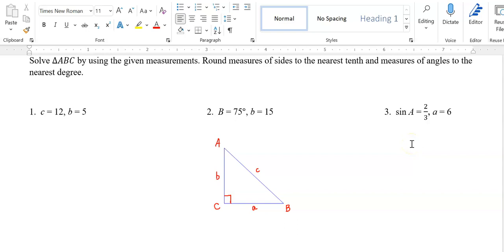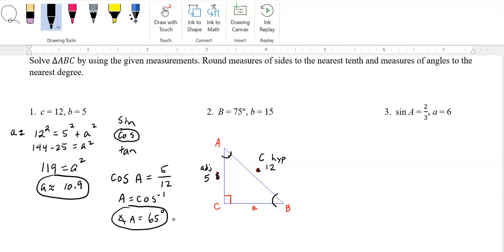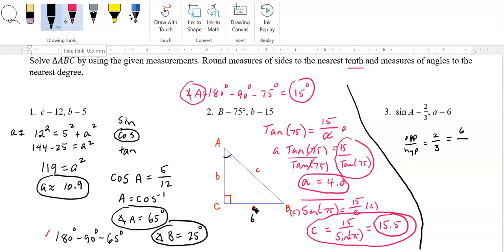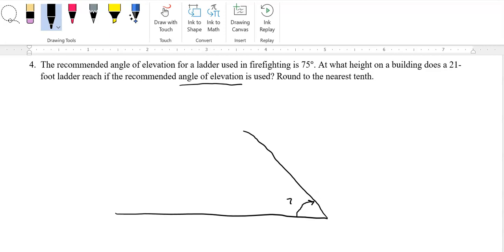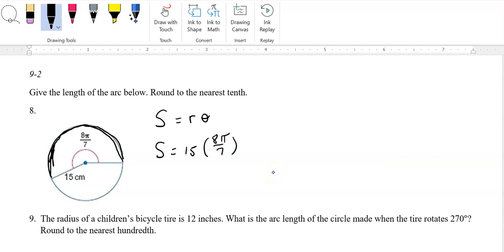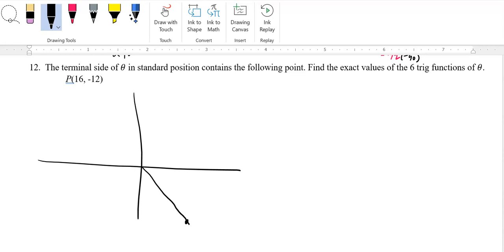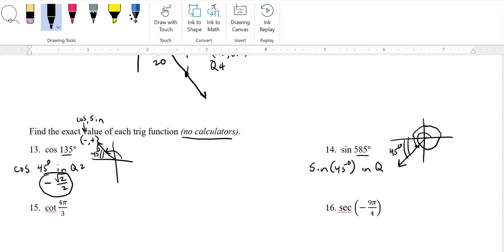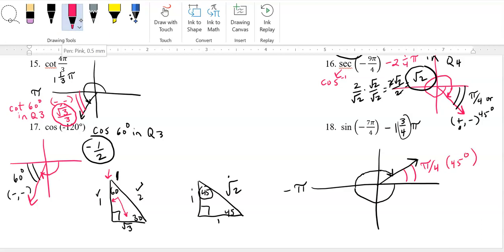Ch 9 Test Review Lessons 9 1 9 3